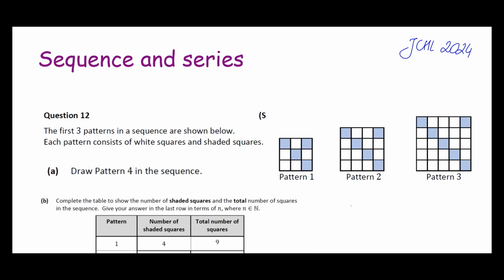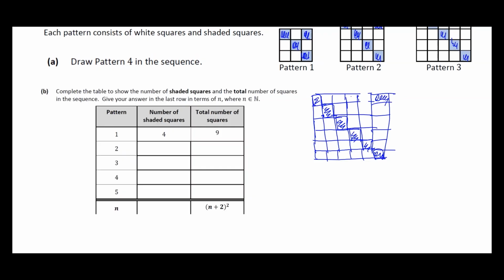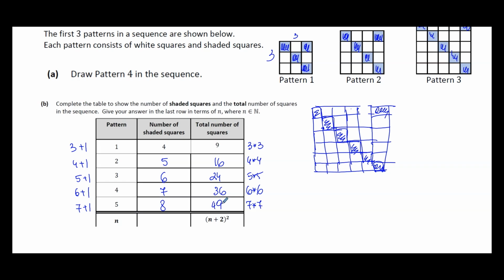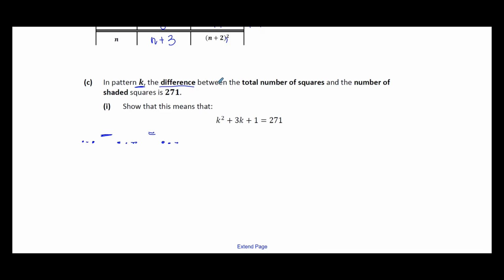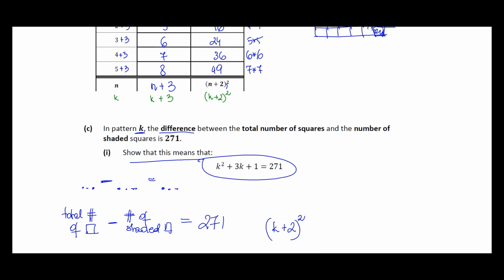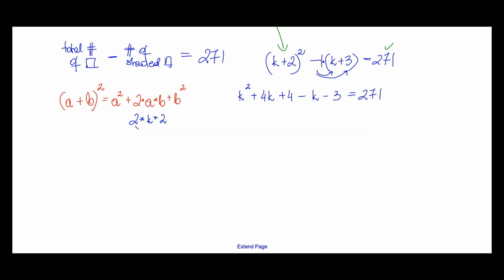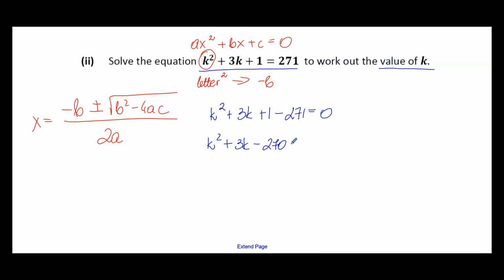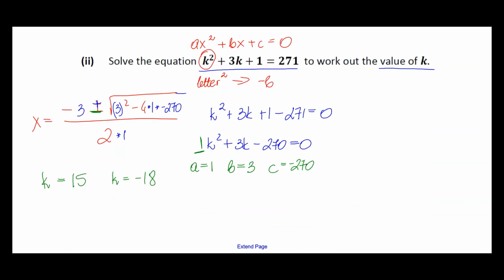Sequence and Series Explained Junior Cycle Maths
In this video, we walk through the step-by-step solution for Question 12 from the 2024 Junior Cycle Higher Level Maths exam. This question focuses on Sequence and Series, specifically looking at patterns of shaded squares.

We cover:

How to identify and draw the next pattern in a sequence.

Finding the formula for the nth term for shaded and total squares.

Setting up an algebraic equation based on the pattern differences.

Solving a quadratic equation using the Minus B formula.

This is a great revision resource for any Irish secondary school student preparing for their mocks or final Junior Cycle exams.

0:00 Introduction to Sequence and Series
0:16 Part A: Drawing the next pattern in the sequence
1:02 Part B: Completing the table and finding the general formula
4:31 Part C (i): Setting up the algebraic equation
7:42 Solving the brackets and simplifying the expression
9:15 Part C (ii): Solving the quadratic equation using the Minus B formula 11:35 Finding the value of k and selecting the valid answer
12:25 Final exam tips and conclusion